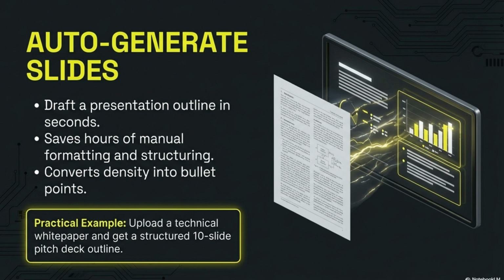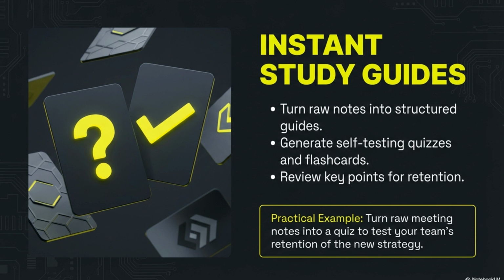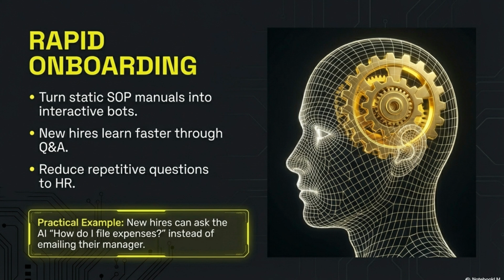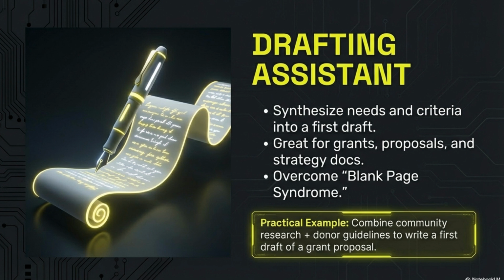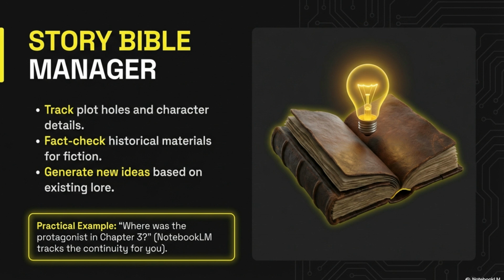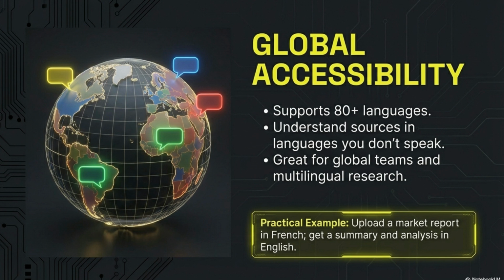Top 20 Powerful Uses of NotebookLM (For Non-Tech Professionals)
n this video, we explore the Top 20 powerful use cases of NotebookLM designed especially for non-coding professionals. Whether you are a business leader, educator, researcher, content creator, or student, this AI-powered research assistant can completely transform how you work with information.

You’ll discover how NotebookLM can:

Turn long documents into summaries

Generate slide decks instantly

Create audio overviews like podcasts

Build study guides and flashcards

Organize messy research

Prepare meeting briefs

If you want to save hours of manual work and boost your productivity using AI — this video is for you.

Watch till the end for practical examples you can start using today.

✅ What You’ll Learn in This Video:

• How to summarize large documents instantly
• Creating professional slide decks automatically
• Generating podcast-style audio summaries
• Turning research into study guides & flashcards
• How teachers and students can benefit
• Collaboration and sharing features
• Real-world productivity applications
• Why NotebookLM is powerful for non-technical users